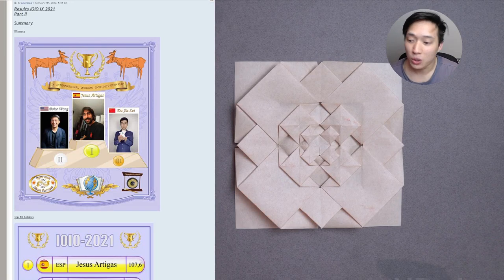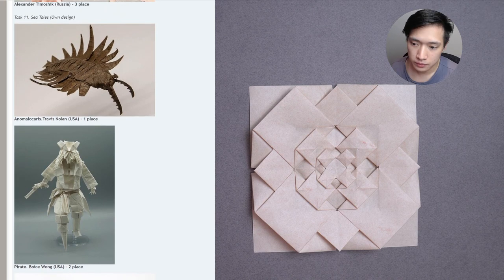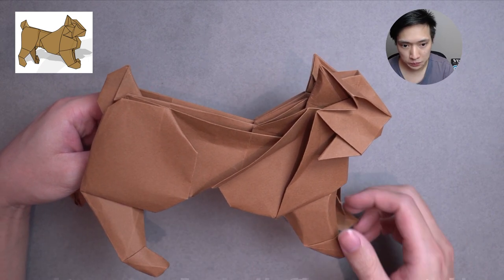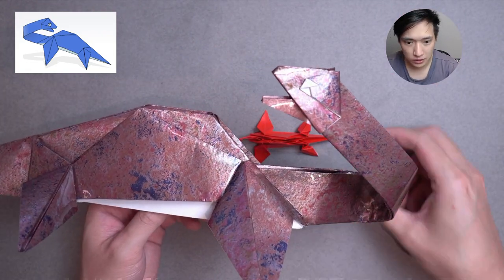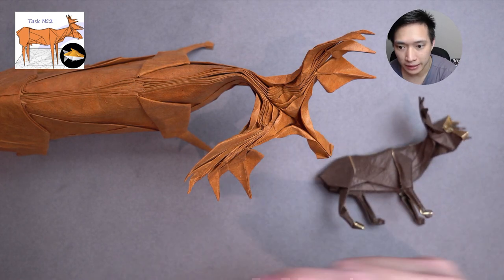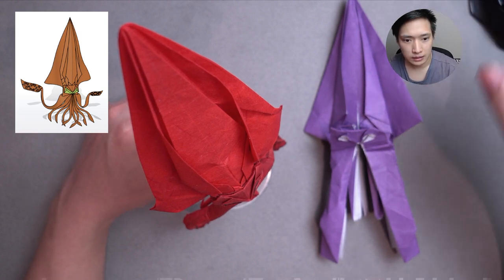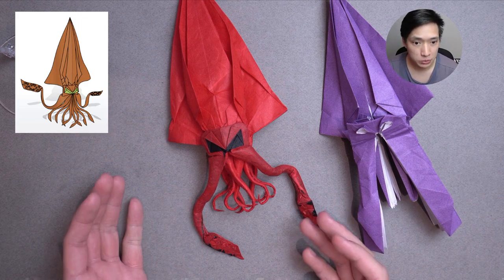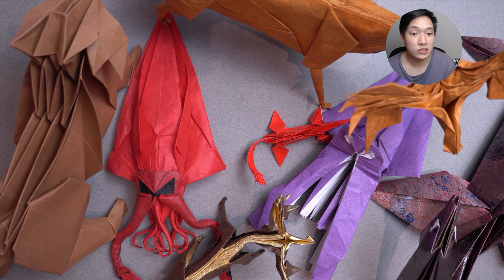How I won the Origami Olympics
Thank you so much to Andrey Ermakov and the IOIO Team for IOIO 2021!
I won second place at the International Origami Internet Olympiad, the most competitive online origami competition. Learn how I approached and accomplished this goal.

Plant Psychologist, Anant Nori, Gruonge, Shang Nara. Chachawin, JoAnn, FearlessFlourish, Alex, Jeff Pierce, Caley Doerr, Zeeshan J

Bailo - Kamikaze Feat. Lox Chatterbox

Lox Chatterbox